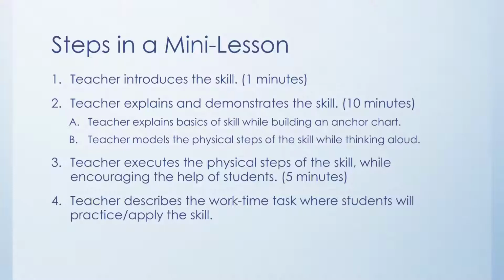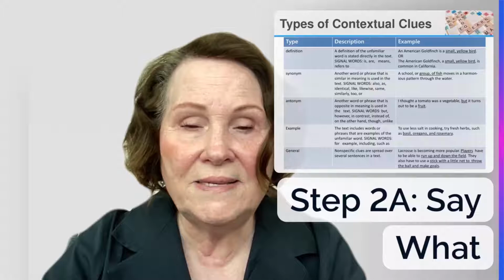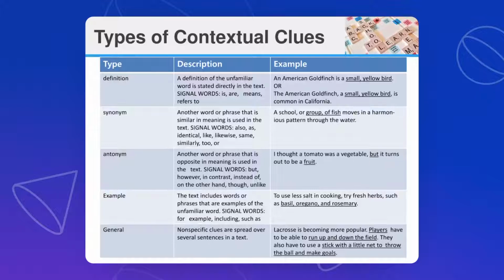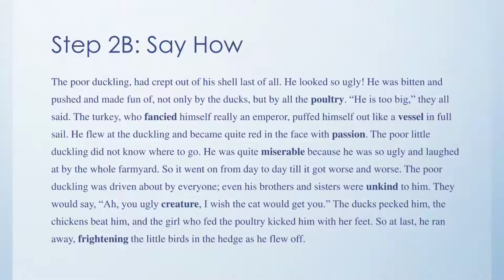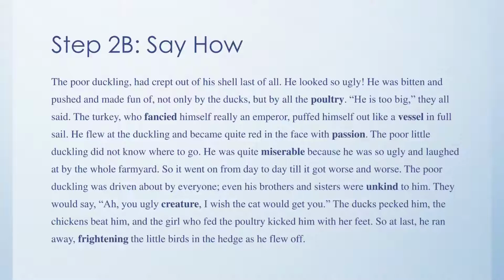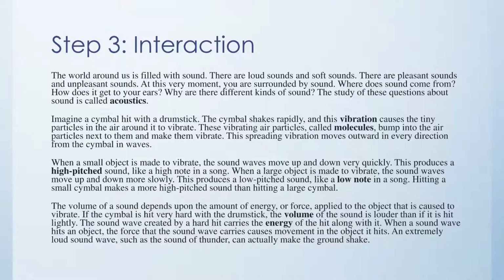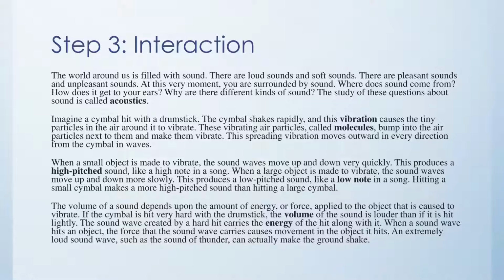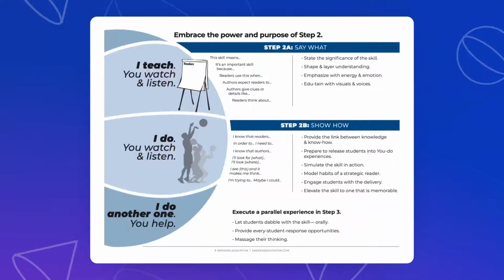Creating Mini-Reading Lessons: Context Clues creating mini reading lessons context clues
Using context clues to decipher word meaning is helpful 1) when a dictionary is not at hand and 2) to decide upon the appropriate definition of a word to fit the context.  This mini-reading lesson focuses on five context clues: definition, synonym, antonym, example, and general information.